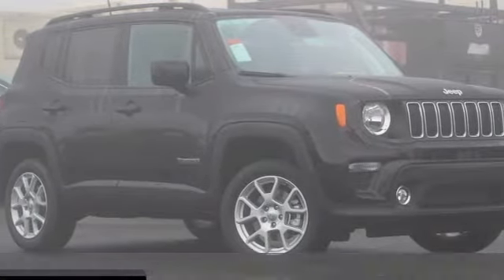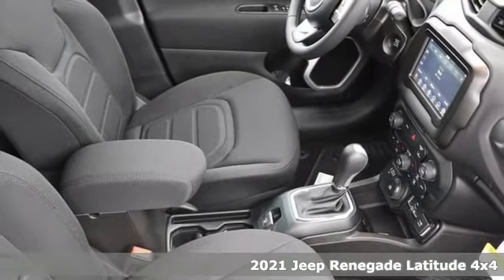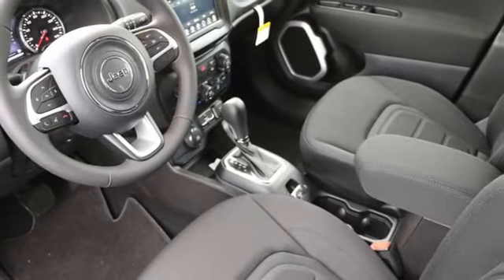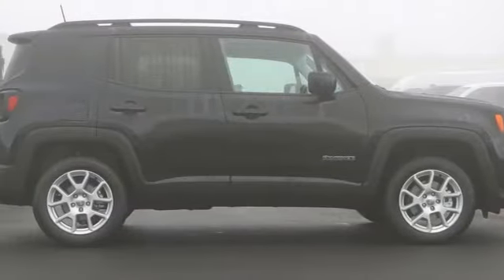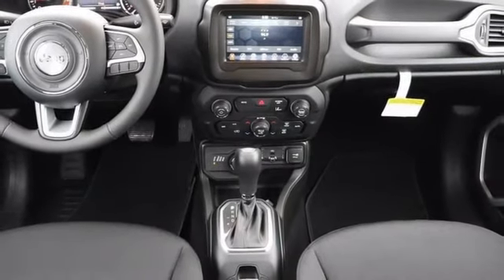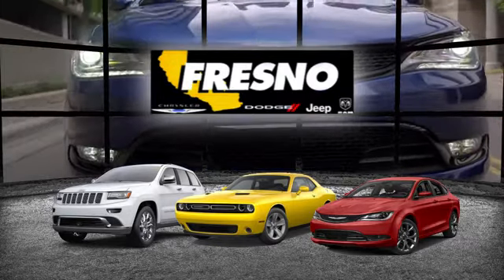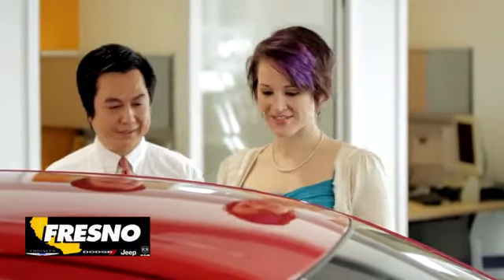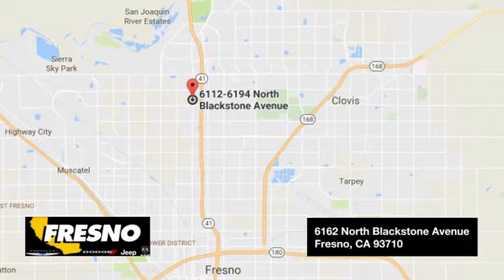New 2021 Jeep Renegade Fresno, CA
Year: 2021
Make: Jeep
Model: Renegade
Trim: RENEGADE LATITUDE 4X4
Engine: 2.4L I4 Zero Evap M-Air Engine
Transmission: 9-Speed 948TE Automatic Transmission
Color: Black Clear-Coat Exterior Paint
Interior: Black
Stock #: 1JR001
VIN: ZACNJDBB1MPM20517

We are a family owned and operated Chrysler,Dodge, Jeep and RAM dealership that has served the Fresno, CA area for over 30 years.
Address:
6162 North Blackstone Ave.